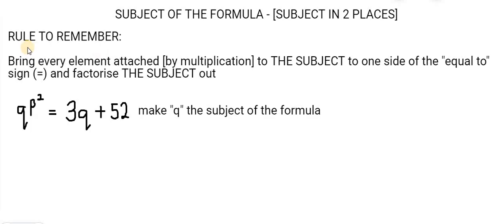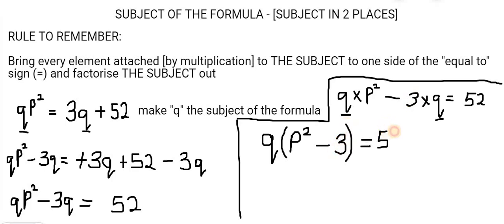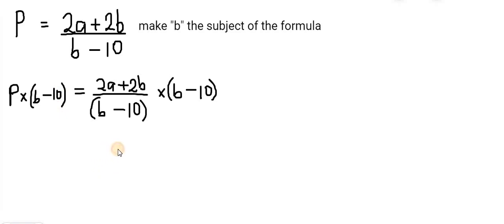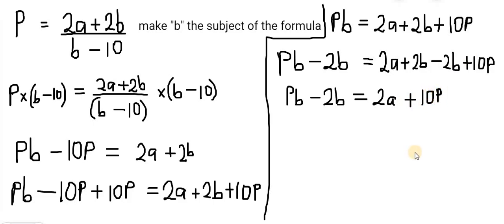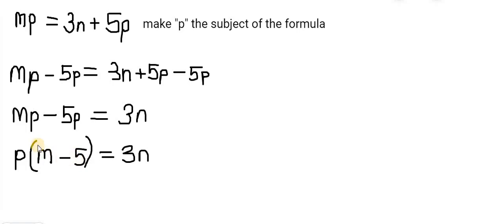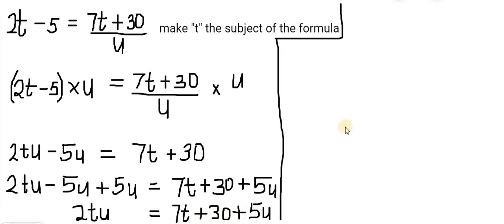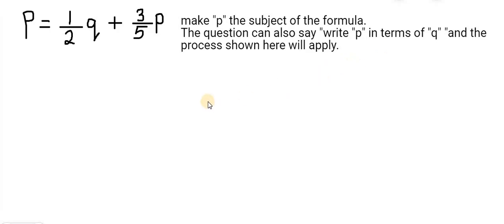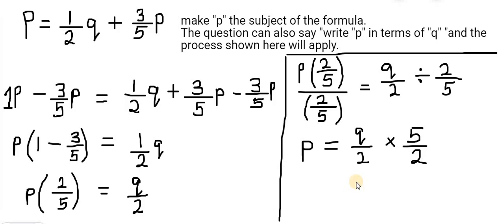PHASE 1 - TMD BASICS : Record 50 - Subject Of The Formula (Subject in Multiple Places)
The Maths DON in this video explains in detail to students how to correctly SOLVE SUBJECT OF THE FORMULA QUESTIONS with the SUBJECT IN MULTIPLE PLACES.